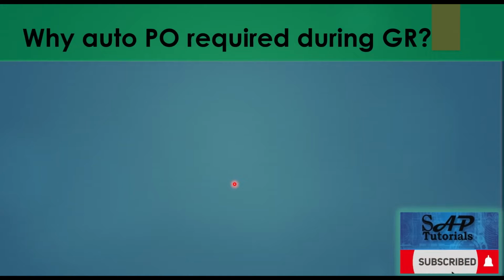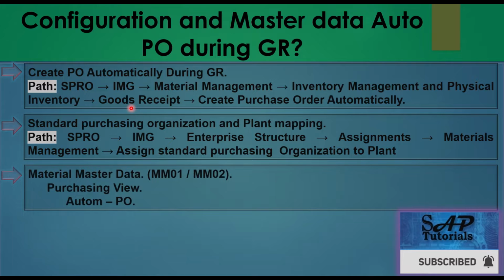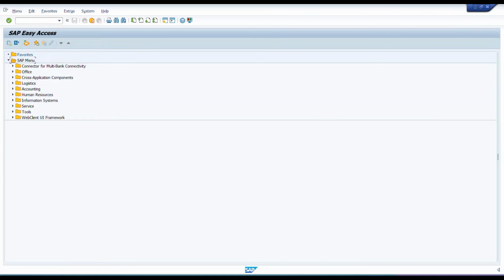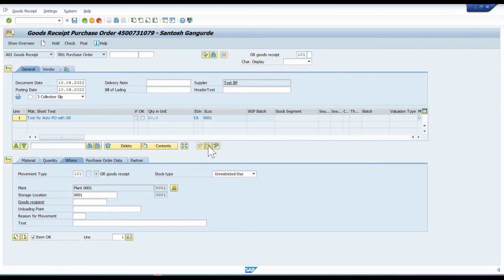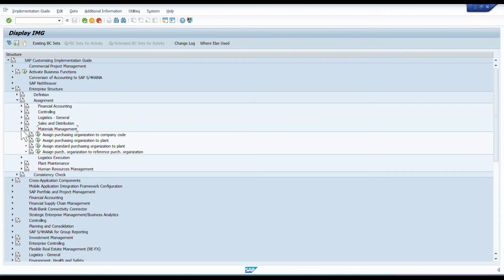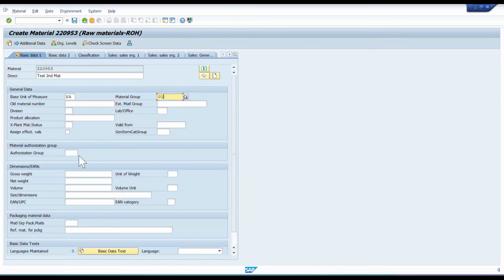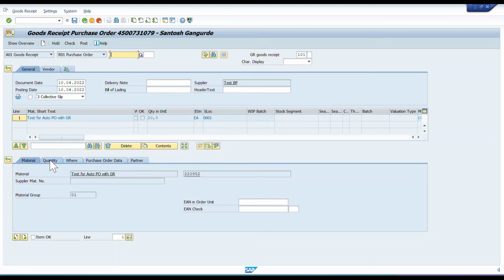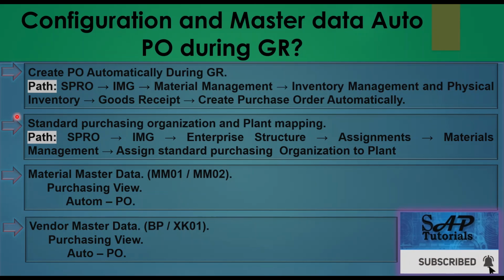06.17) Auto Purchase order while doing GR for Non-Ordered Material. (S4 HANA / ECC).